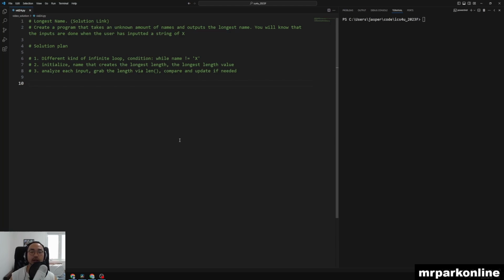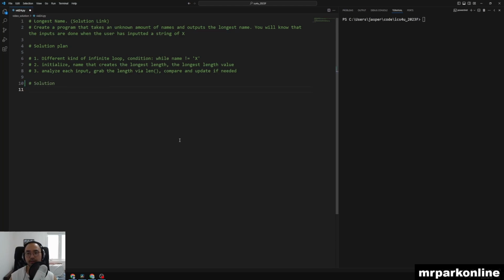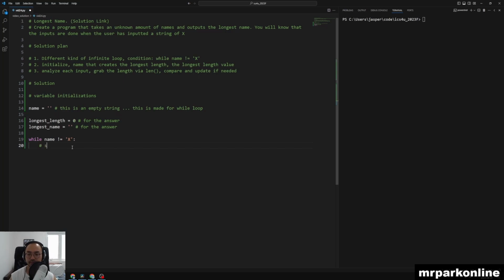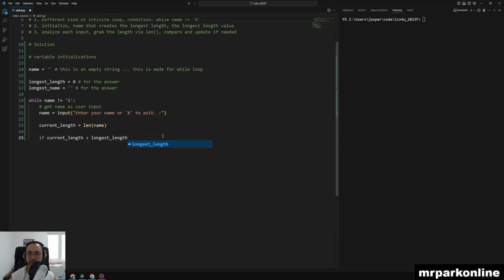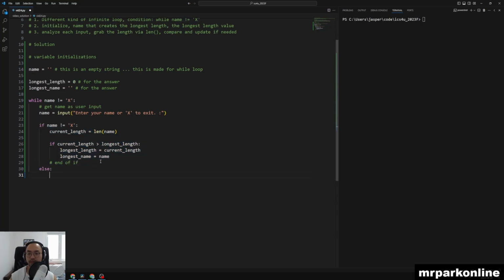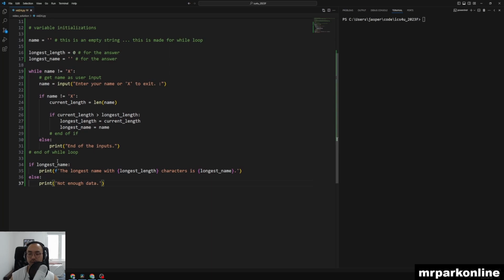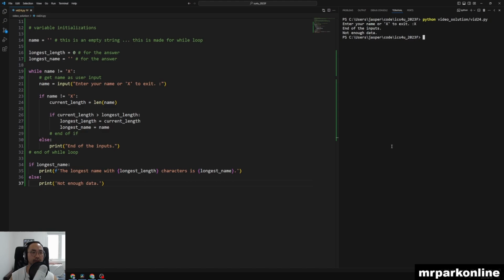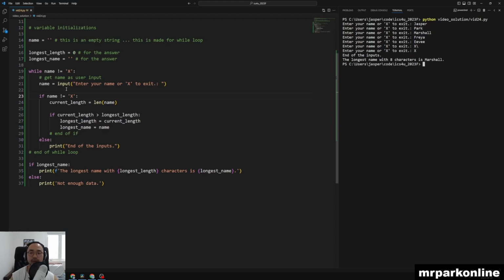Longest Name Finder | Iterations in Python